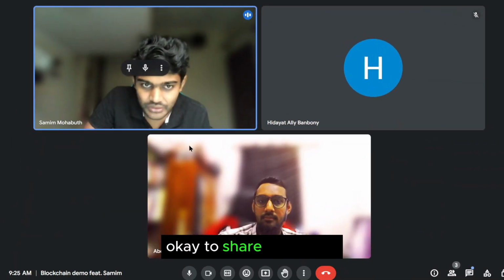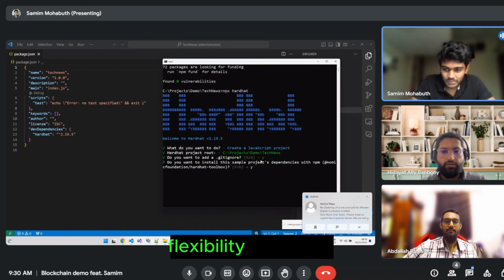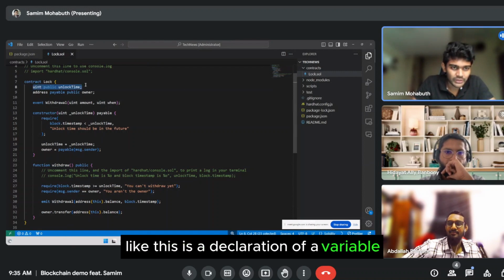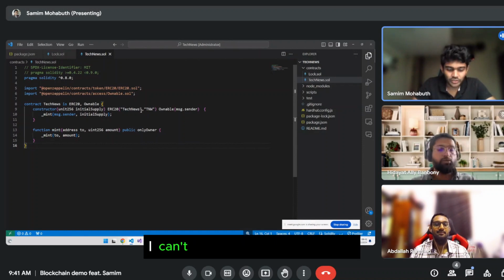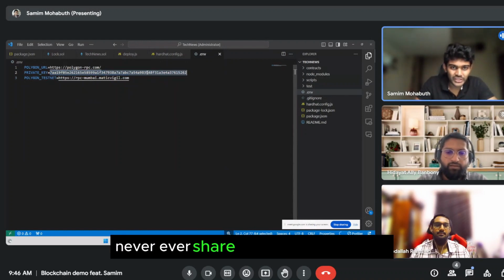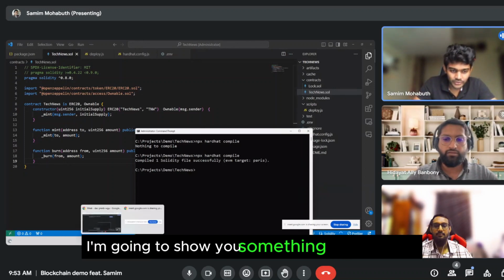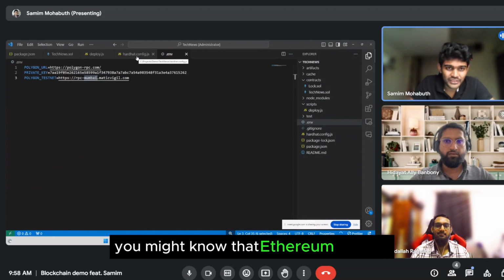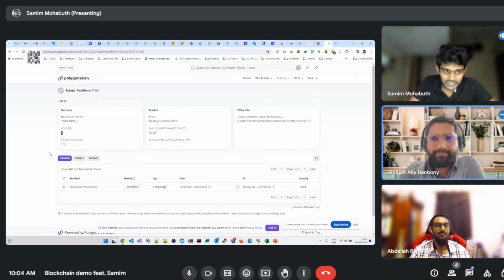Blockchain demo final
🔗 Exploring the Power of Blockchain: Join Us for a Live Demo! 🔗

Excited to invite you to an immersive live demo where we'll unravel the mysteries of blockchain and showcase its real-world demo with Mr. Samim Mohabuth! 🚀💡

Spoiler Alert ☢ ☢ ☢

🌐 Smart Contracts in Action: Dive into the world of smart contracts as we demonstrate how they automate and enforce agreements, streamlining processes and reducing the risk of fraud.

blockchain is not just a buzzword; it's a transformative force reshaping industries. Don't miss out on this opportunity to witness its magic live! 🌐💫